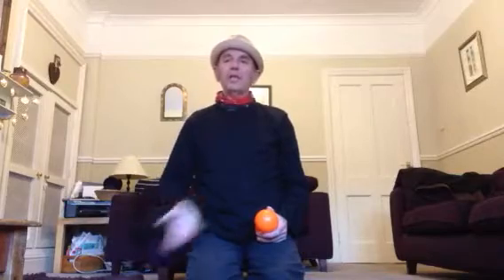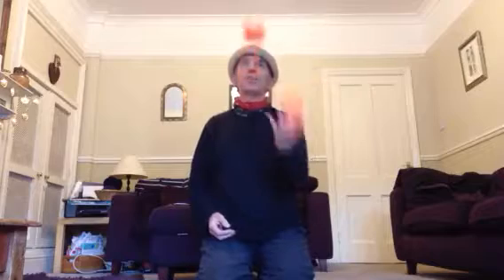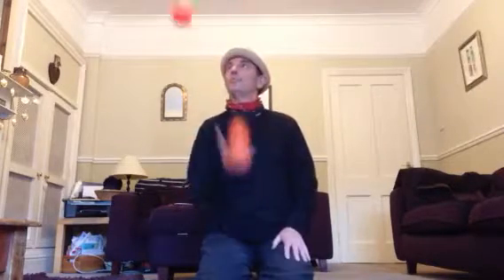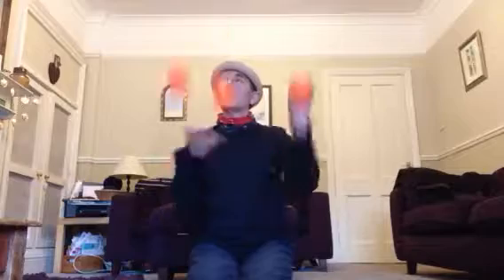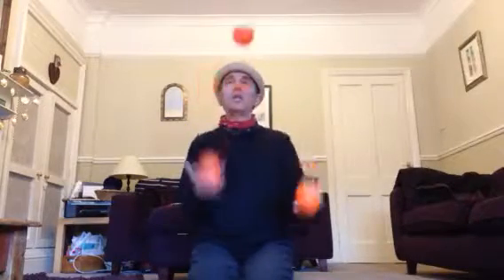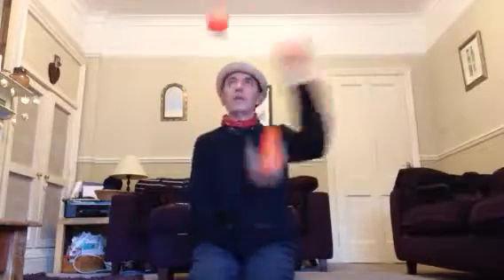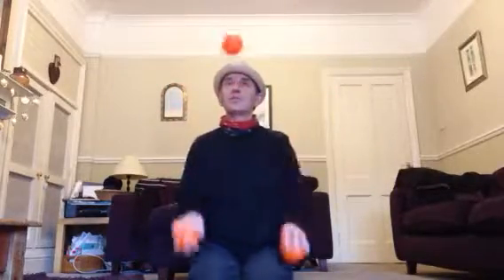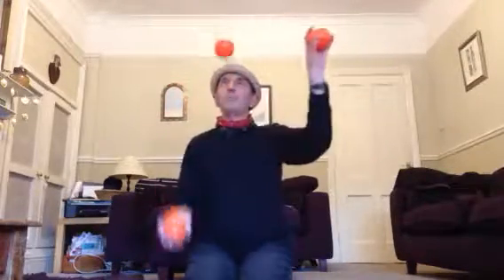Juggling 'standards'....principles.....'The Machine'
Thoughtful tutorial on what can happen when your 2 balls in one hand is comfortable and the other hand is 'free'